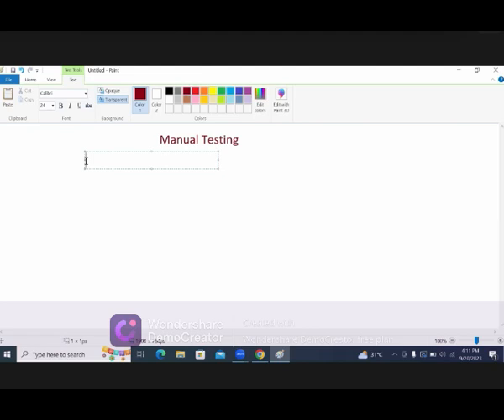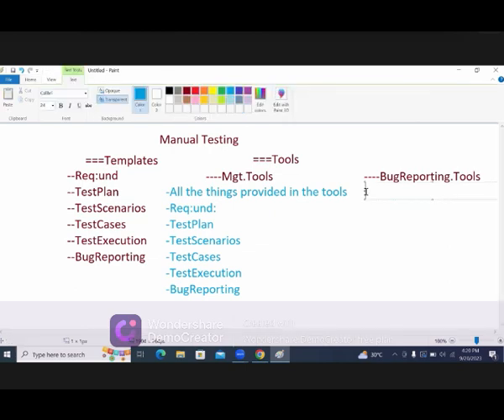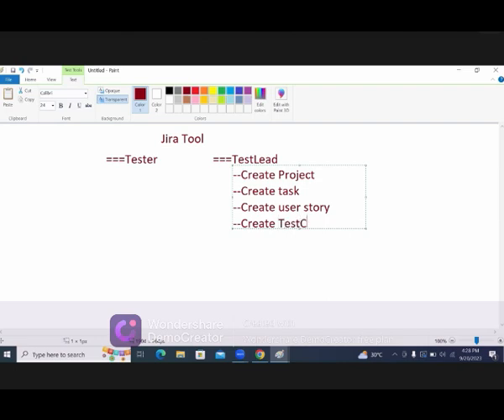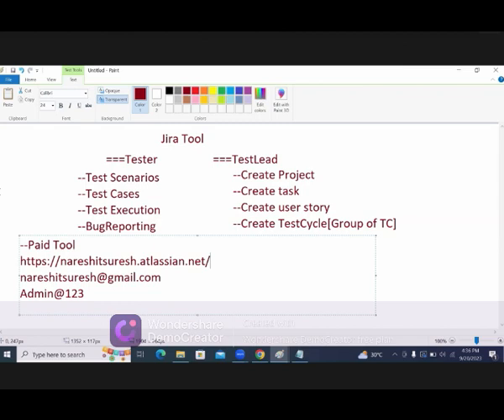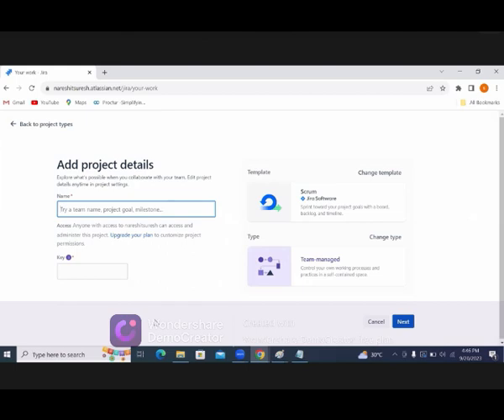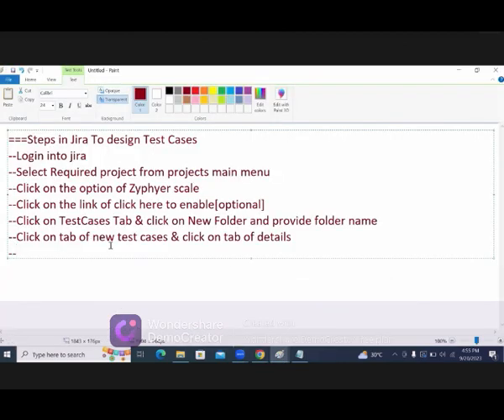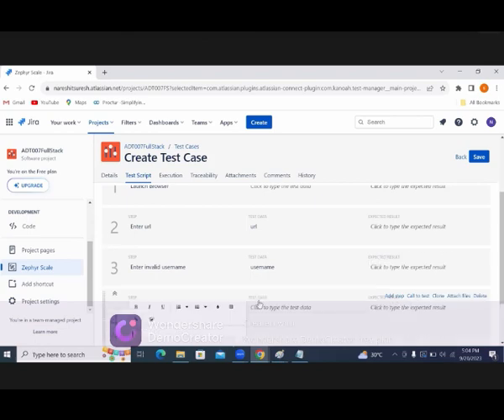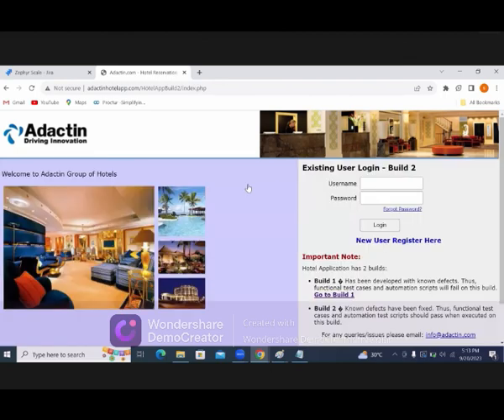20 September 23